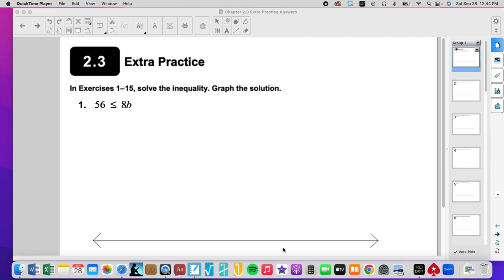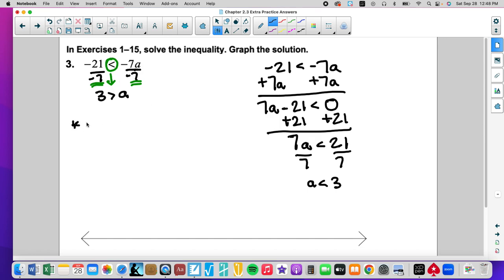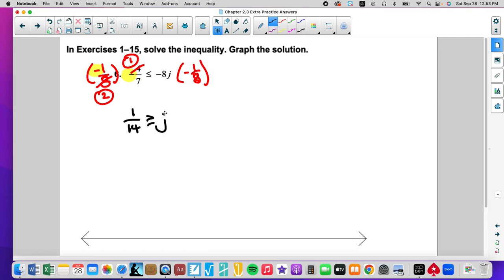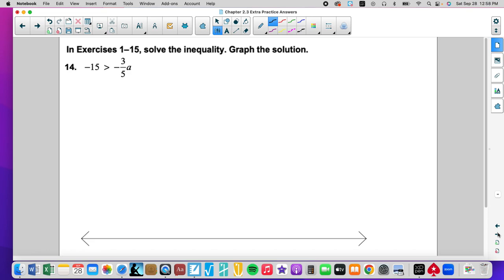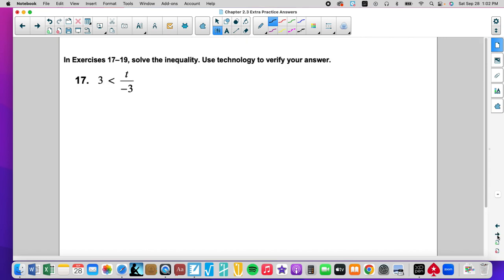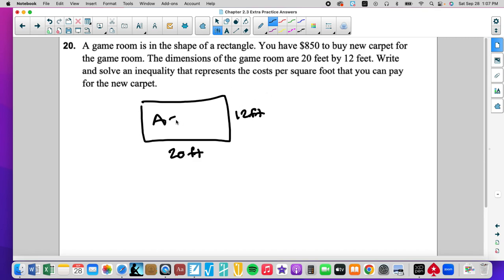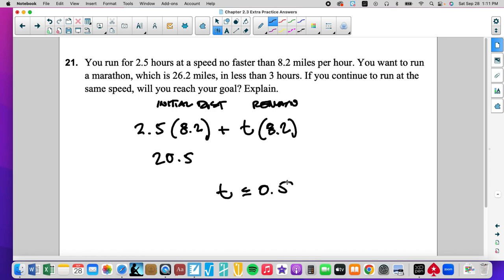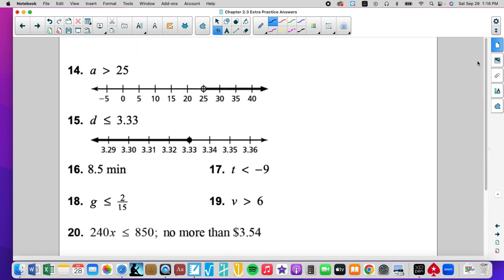Chapter 2.3 Extra Practice Answers